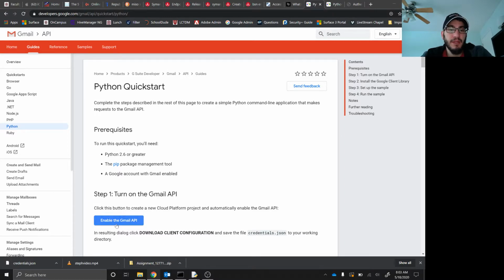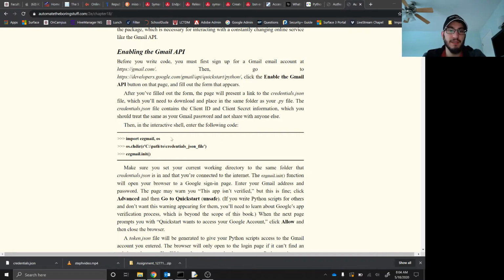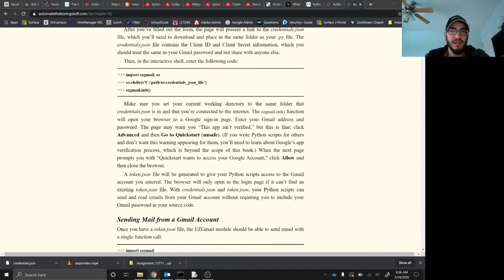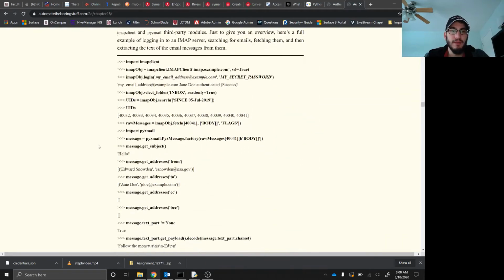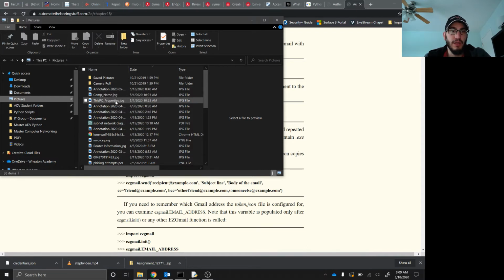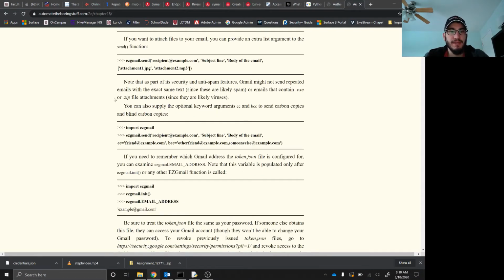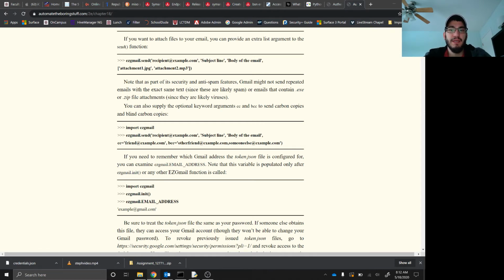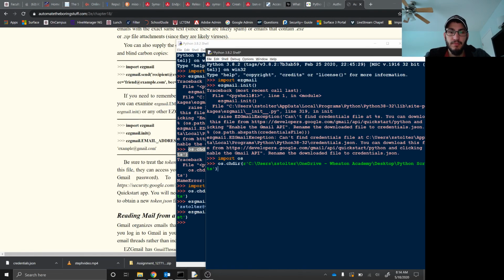EzGmail Intro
How to use the module ezgmail in Python.